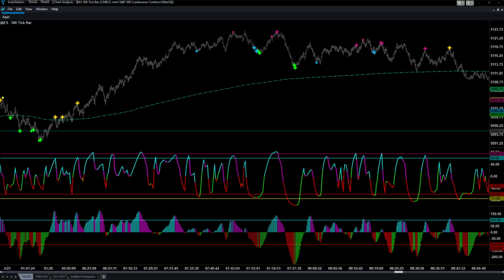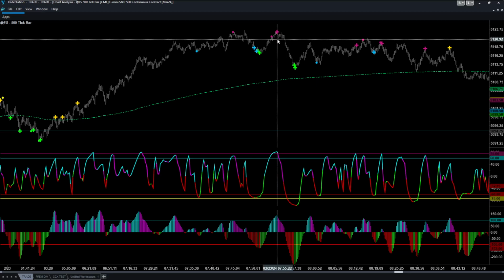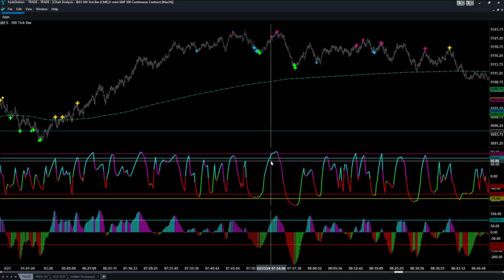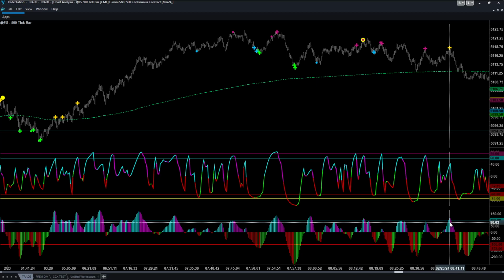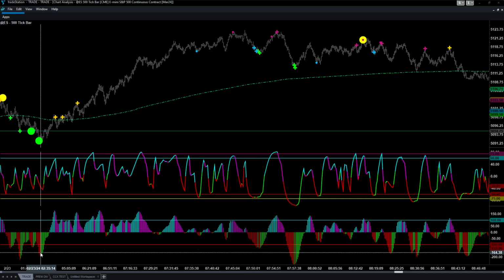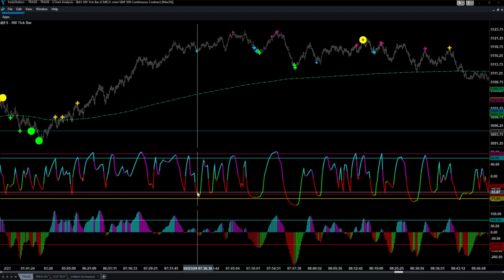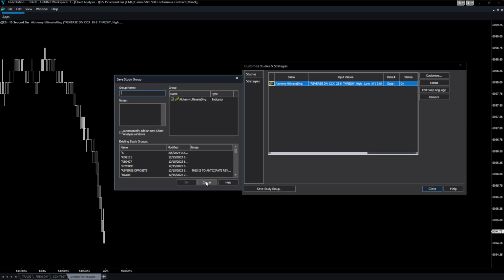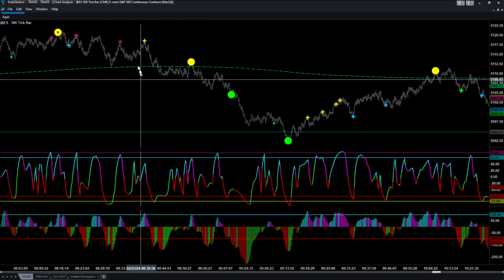S&P 500 Futures Trading:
REVERSE DIVERGENCE ON RSX AND CCX AND HOW TO CREATE A STUDY GROUP FOR THE ULT DIVG INDICATOR